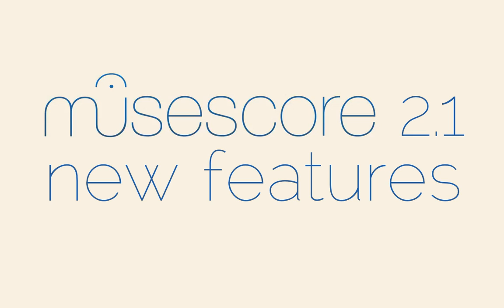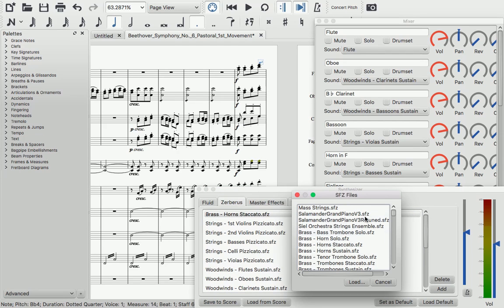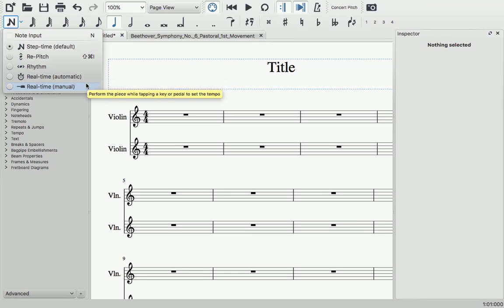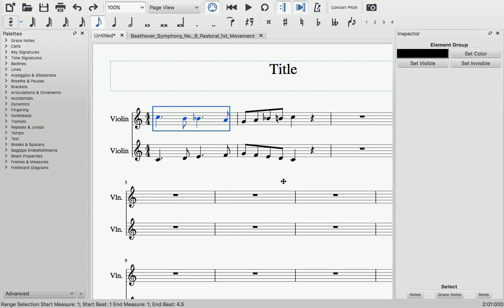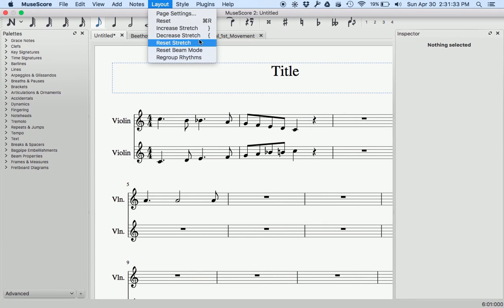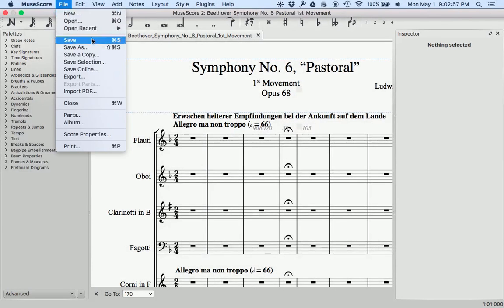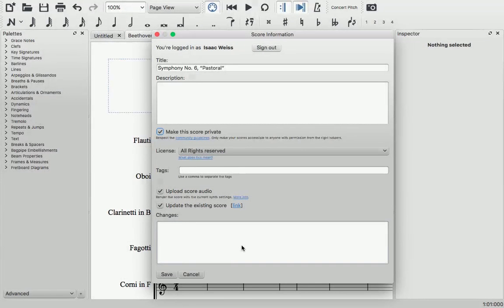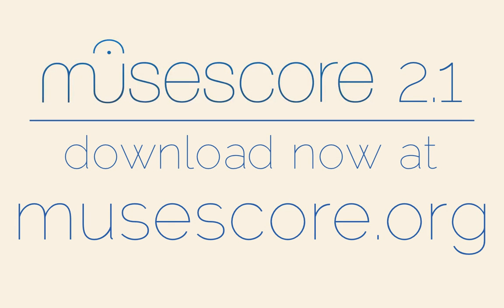New features in MuseScore 2.1